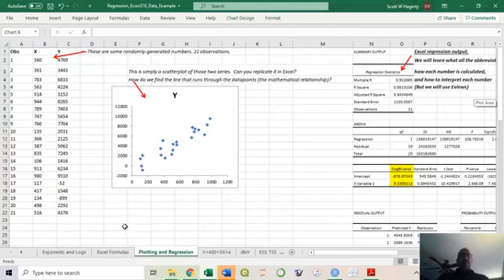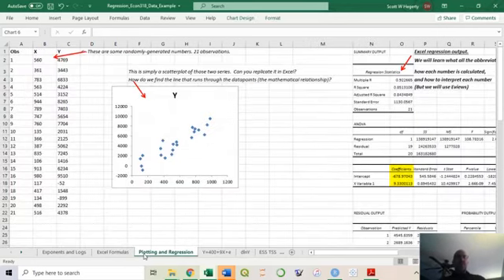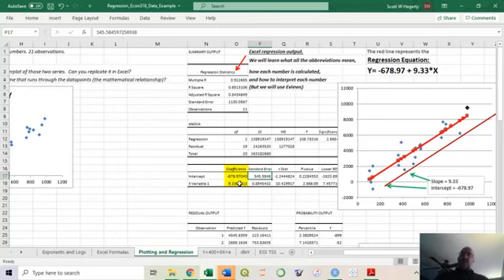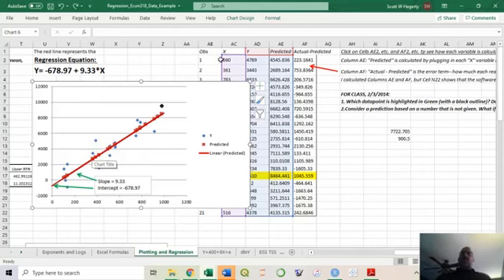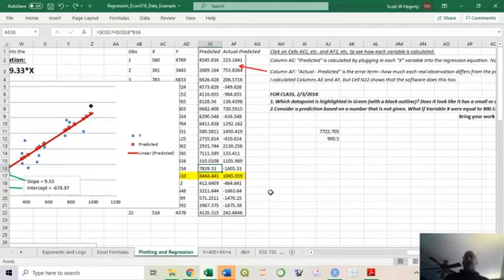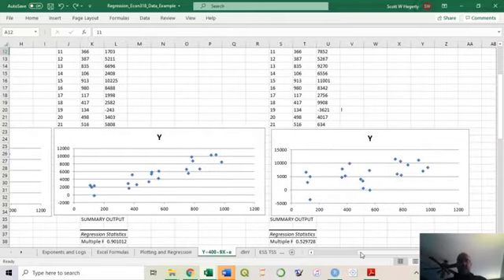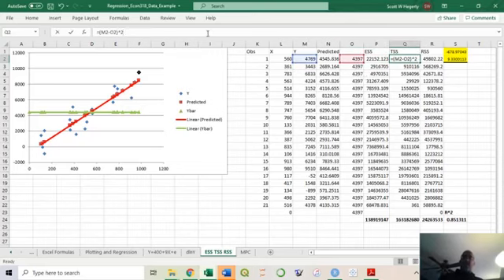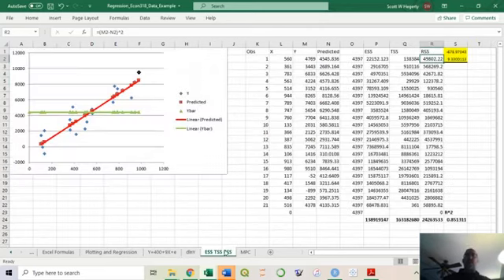Regression Concepts Explained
Using some simple data in Excel, coefficient estimates are shown graphically and conceptually, and R-squared is calculated. This helps explain the output produced in Eviews, R, or other software and the meaning behind the numbers. The Excel file and other materials are available